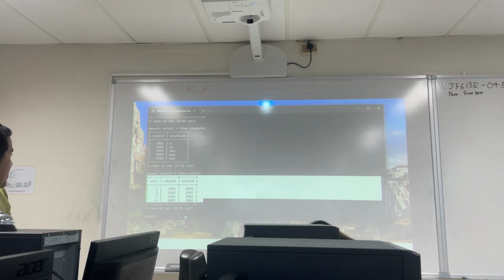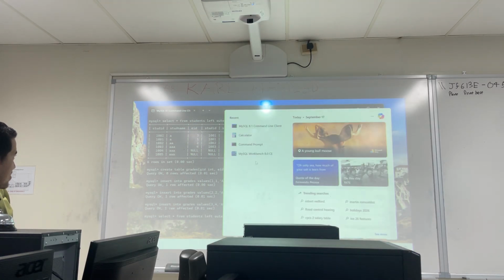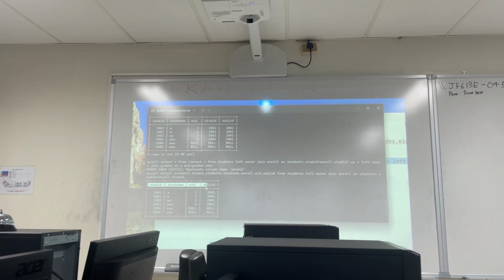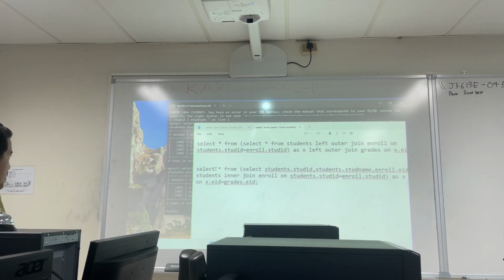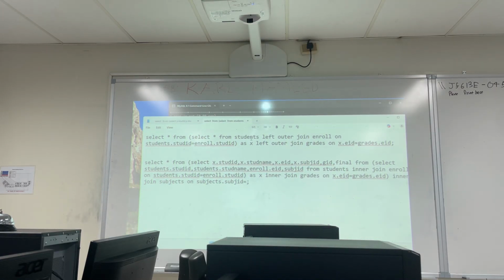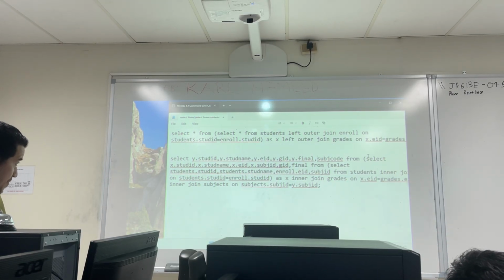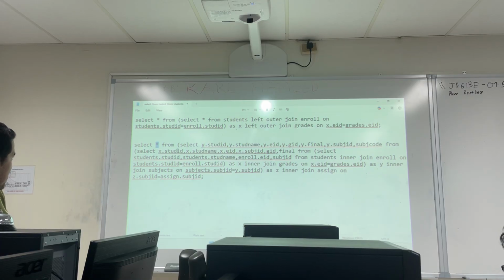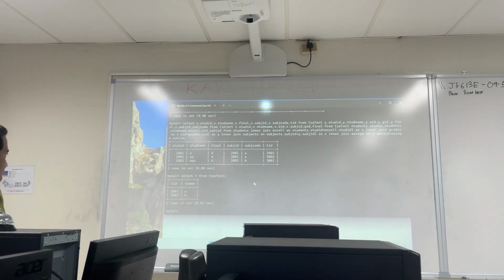Sept. 17, 2025 | Midterms